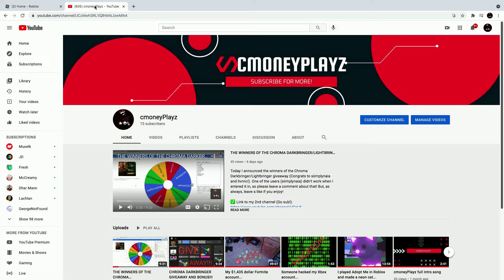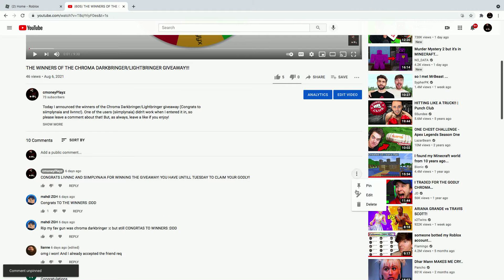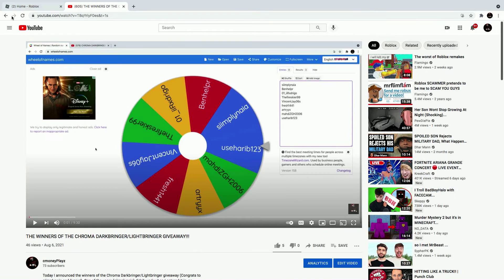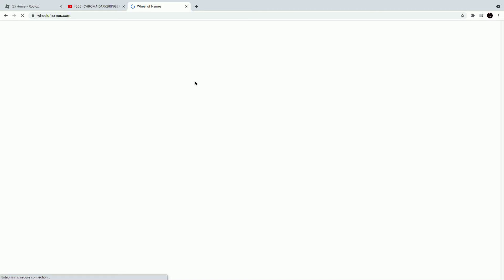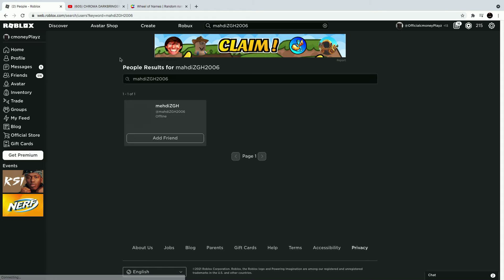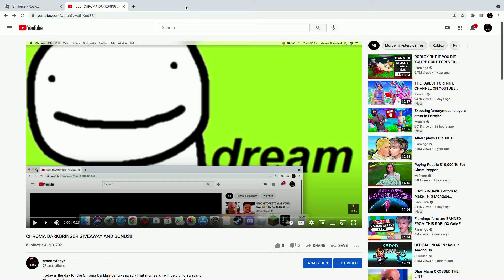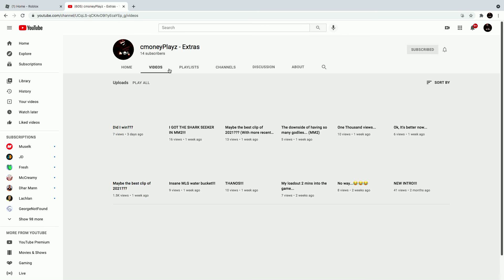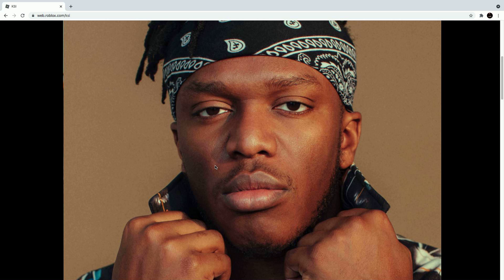The RESHOOT of the Chroma Darkbringer/Lightbringer Giveaway!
Today I had to do a Reshoot for the Chroma Darkbringer/Lightbringer because the winner never responded. Congrats to mahdiZGH2006 for winning the Reshoot! You have untill Wedsenday to claim your prize.

​🔔  Remember to hit that notification BELLLLLLLLLL!